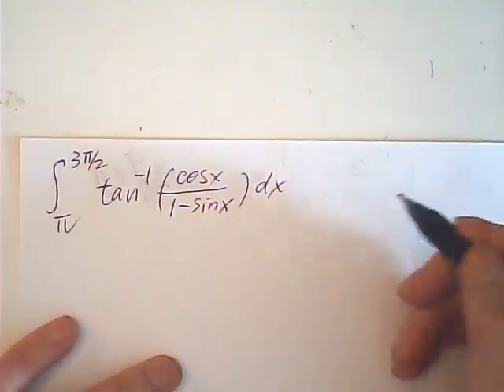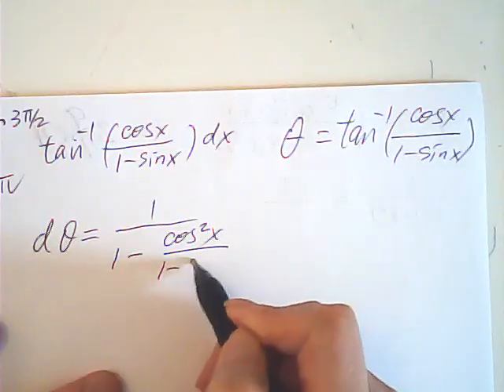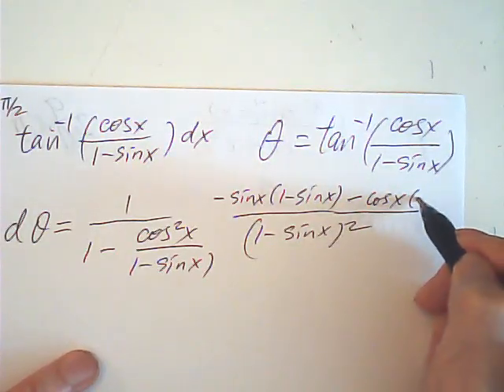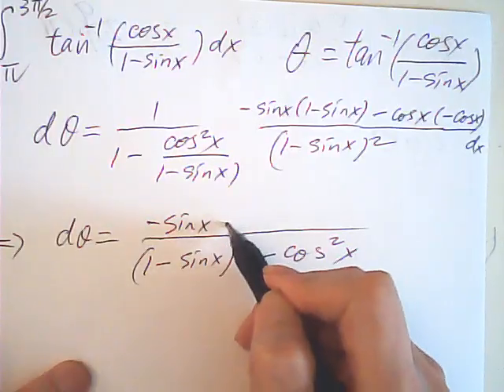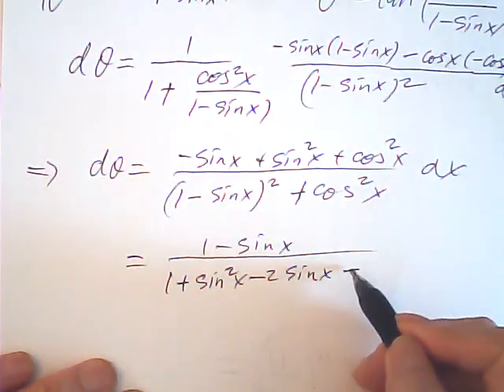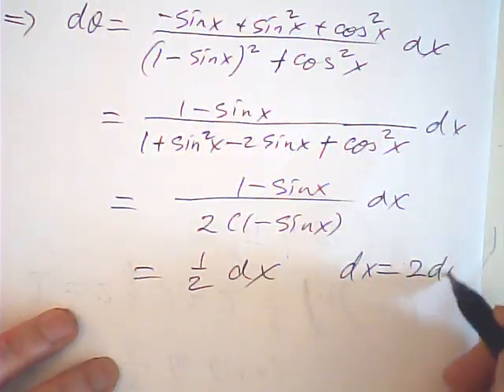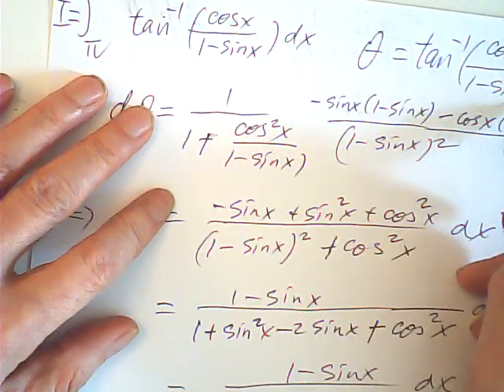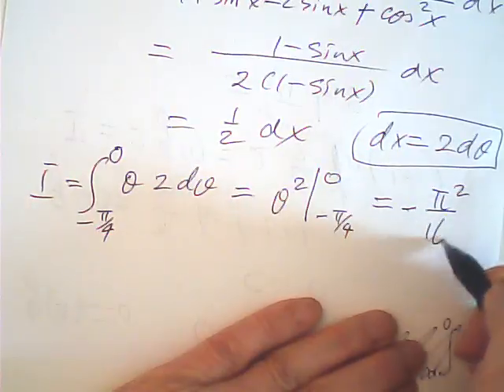an interesting integral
a nice way to do the integral